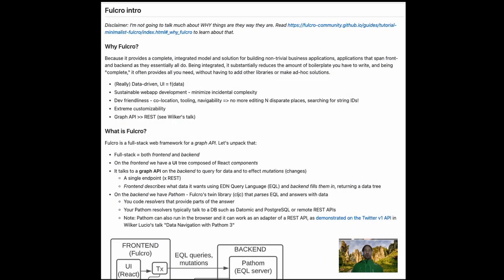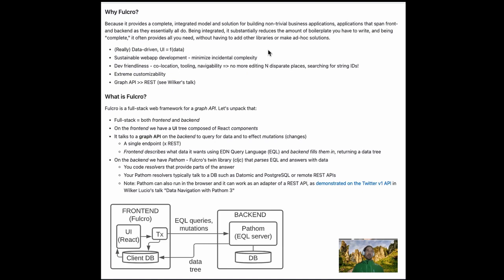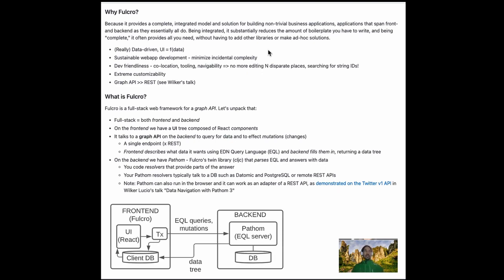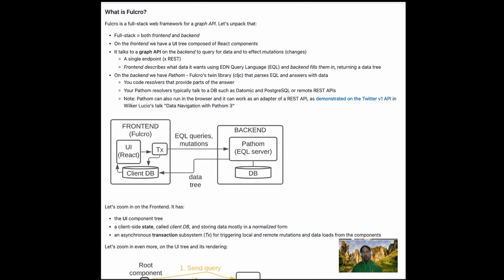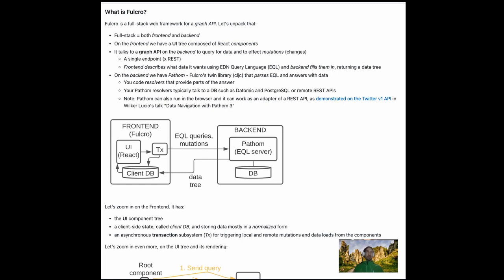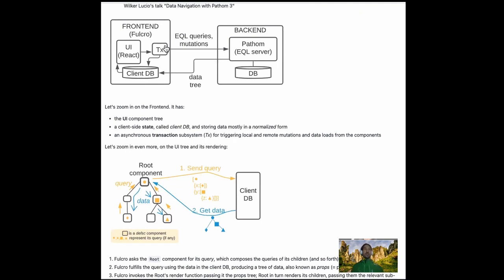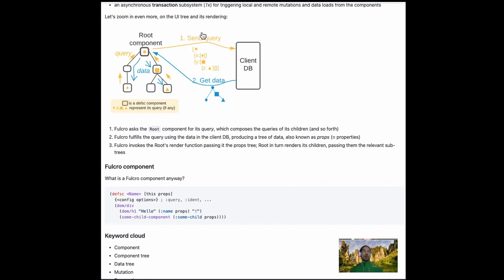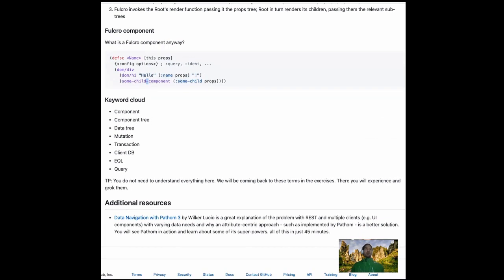Minimalist introduction to Fulcro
A quick introduction into what is Fulcro, the great Clojure/Script webapp framework. Created for my workshop "Introduction to creating webapps with Fulcro"

To get in touch with me go